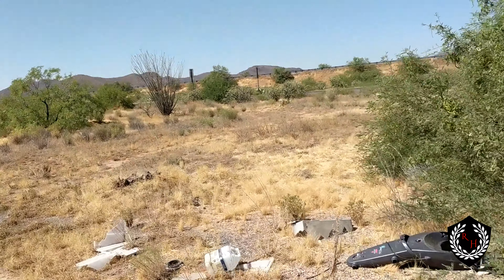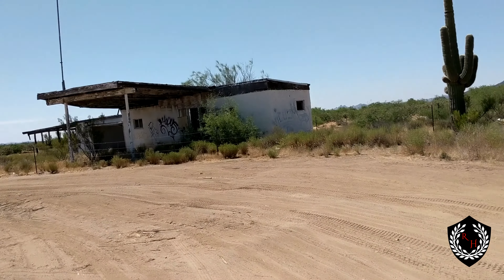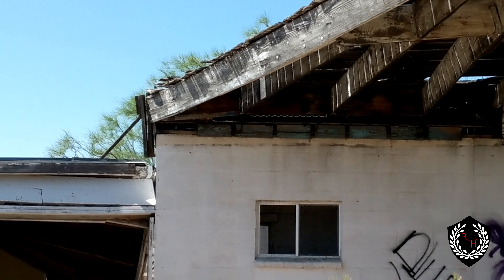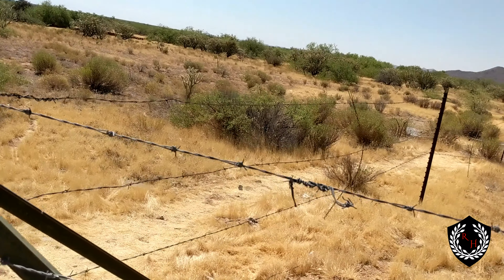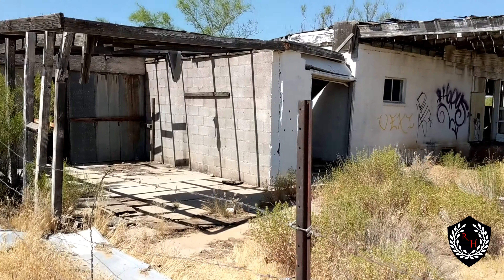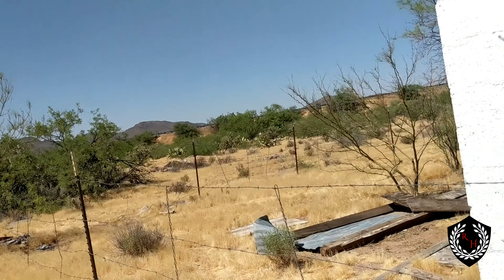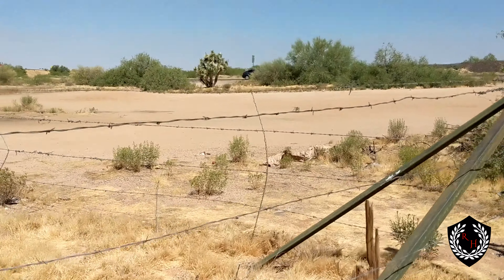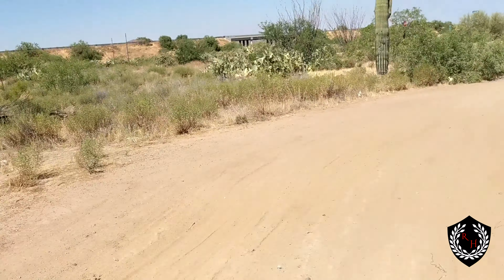Revisiting History | Roadside Near Miss : Abandoned Government Building (Rattlesnake Encounter)